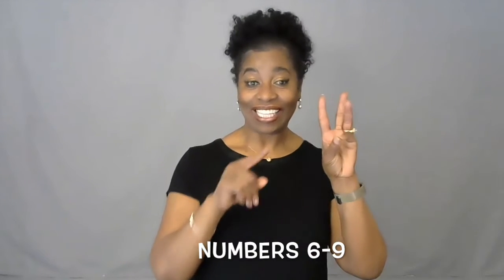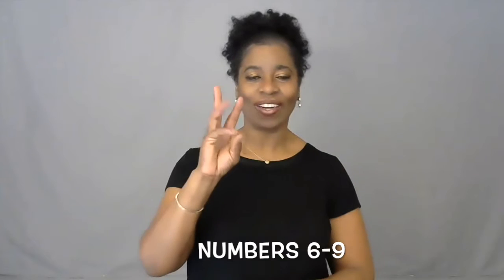How to sign Numbers 1-10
Learn how to correctly sign numbers 1-10